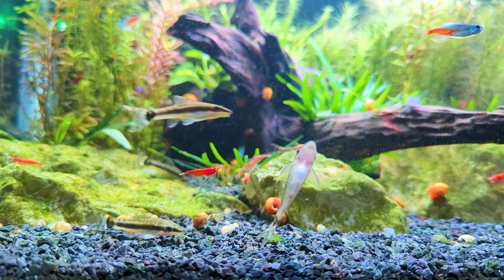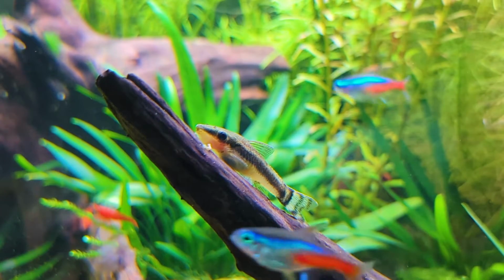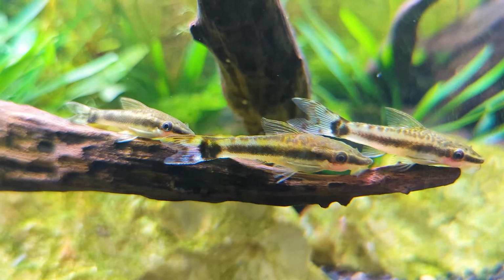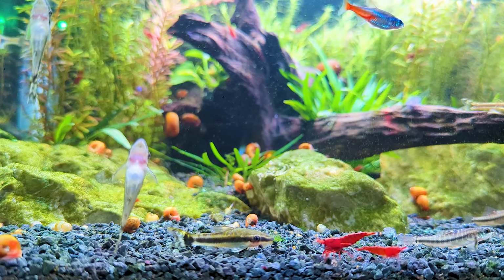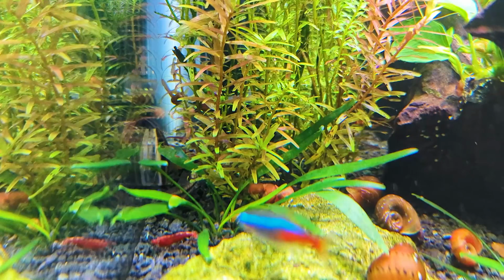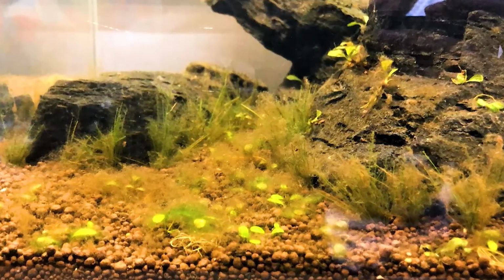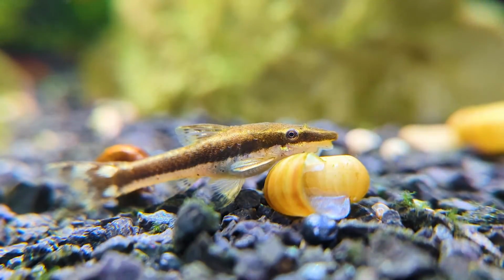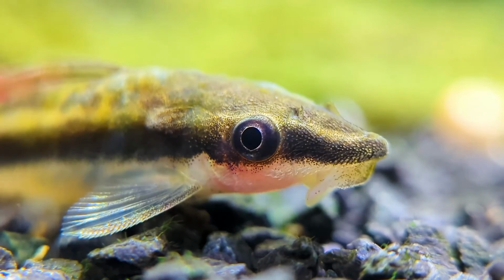The ULTIMATE Otocinclus Catfish Care Guide For Beginners!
Meet the Otocinclus Catfish, also known as Otos or Dwarf Sucker Fish. These small, efficient algae eaters are a fantastic addition to your shrimp tank. But why, you ask? Let's dive in.

*JOIN THE SC FAMILY*
Get the latest shrimp care tips, tank ideas, and much more. Plus, join the conversation on Discord with fellow enthusiasts!

*SHOP*
Looking for quality aquarium supplies? Visit the SC Etsy shop for live aquarium plants, exclusive merchandise, and more! Plus, check out the SC Amazon store for food, equipment, and all the essentials your tank needs to thrive.

*JOIN THE SKITTLE SQUAD*
Get exclusive content and perks by joining the Skittle Squad!

Building aquariums and creating content takes time, effort, and money. While my educational and aquascaping content will always be free, your support helps me continue creating valuable resources for the community. If you're unable to commit to a membership, you can still show support by leaving a tip. Every bit helps me continue producing content for you!

*SERVICES I CURRENTLY USE & RECOMMEND*
As a content creator, these services play a crucial role in helping me produce high-quality videos and grow my channel. I highly recommend them for anyone looking to take their content to the next level.

*TIMESTAMPS*
0:00 Intro
0:11 Characteristics
1:04 Selection & Introduction Process
2:25 Tank & Water Parameters
4:01 Diet & Feeding
4:47 Breeding
5:20 Tank Mates
5:59 Outro